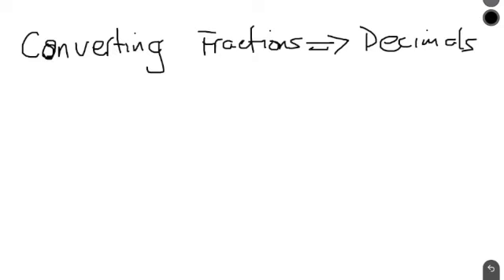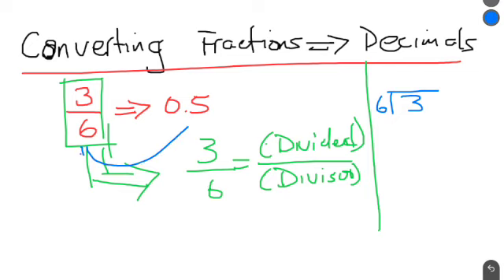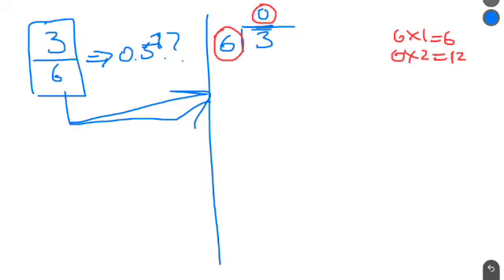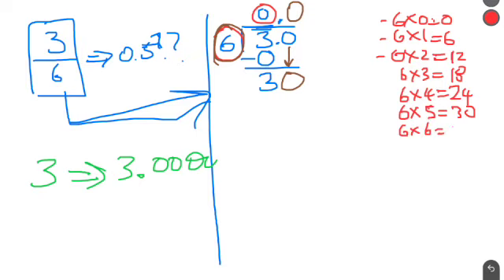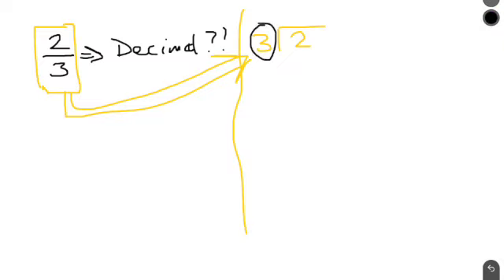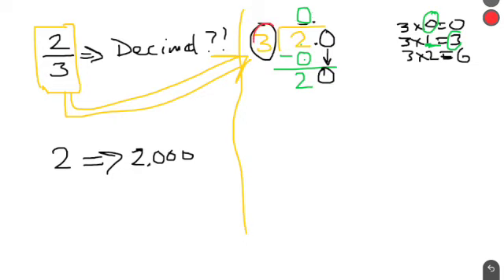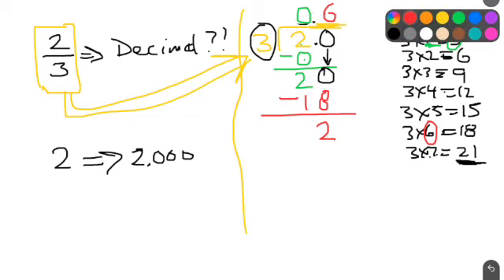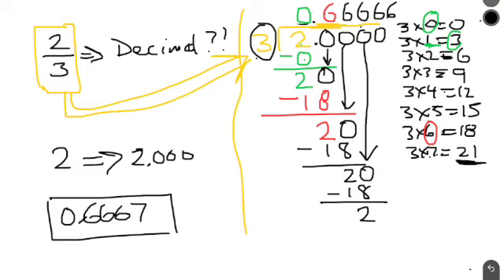How to Convert Fractions Into Decimals, Math Whiteboard with Example problems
Whiteboard Tutoring showing how to Convert Fractions to decimals.